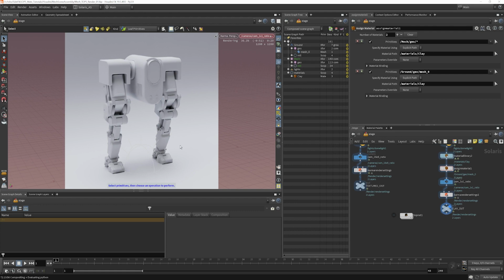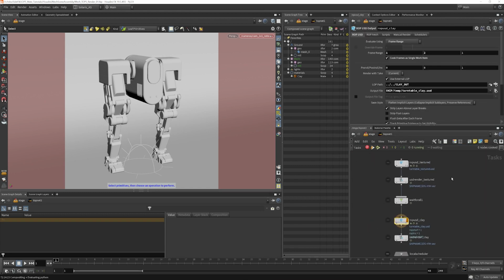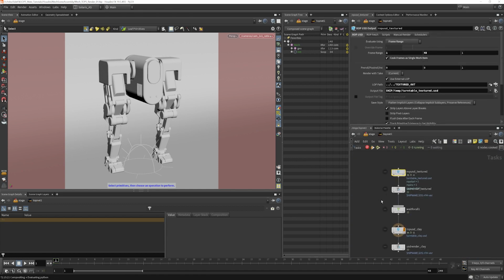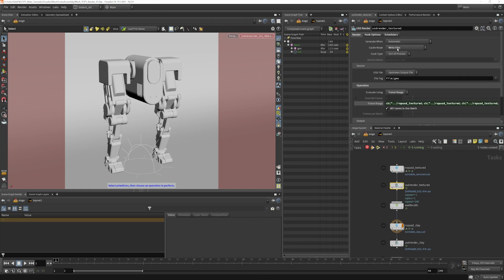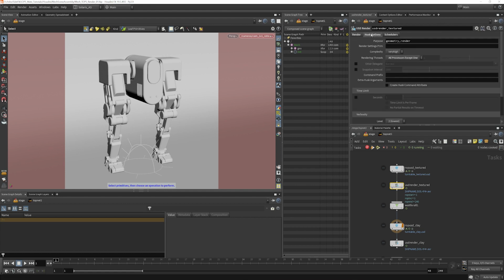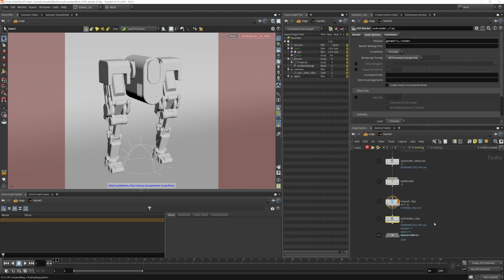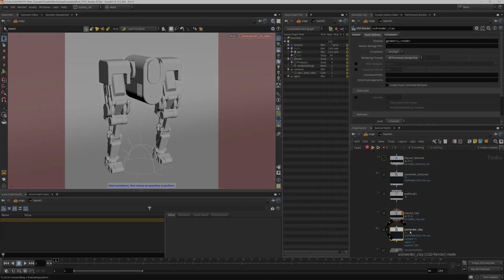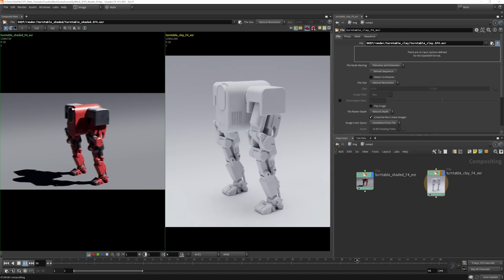SOLARIS ESSENTIALS | 15 TOPs Rendering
You can certainly take advantage of automation, via TOPs. In a TOPNET, we will render out some turntables via a one-button-push setup and get renders of different framesize, shader assignments and more.